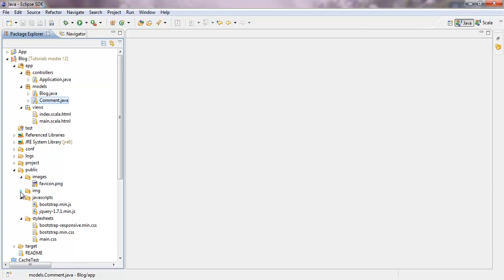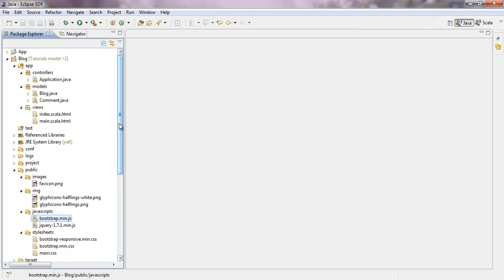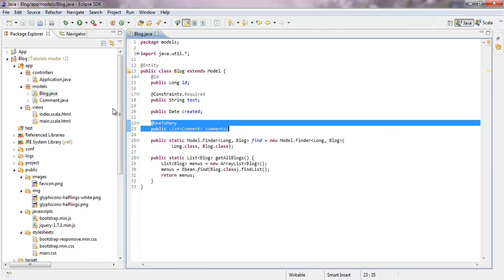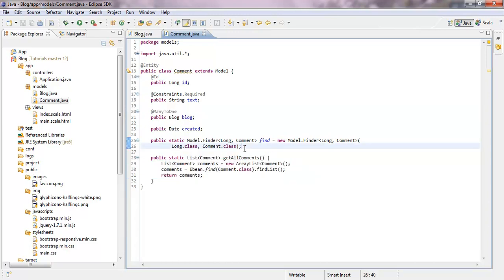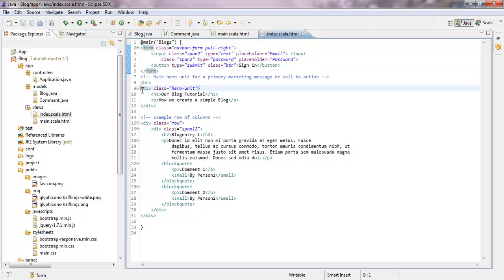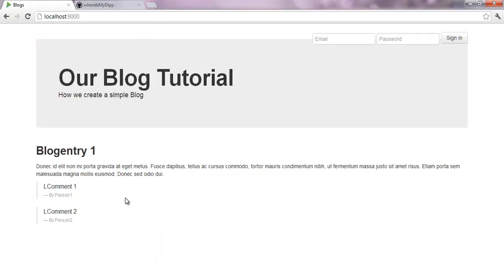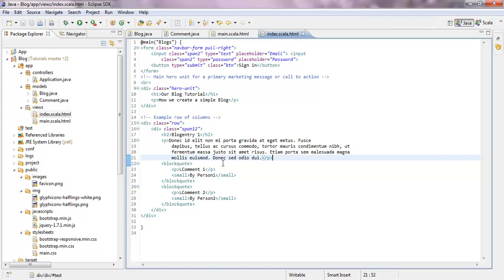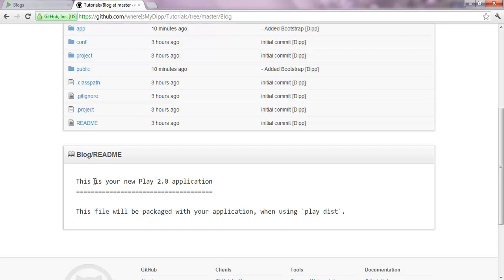Play Framework 2.0 Tutorial: Building a Blog Part 2 (Assets and UI)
Creating the Assets for the ui and first persistance classes with Play Framework 2.0.